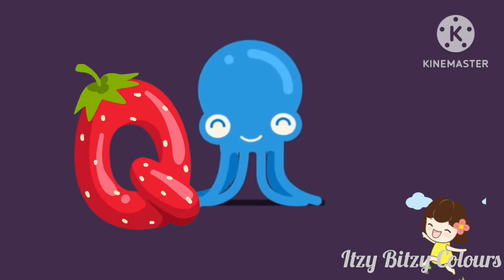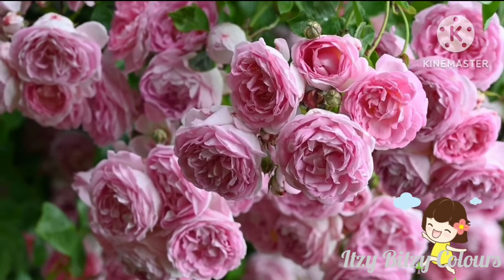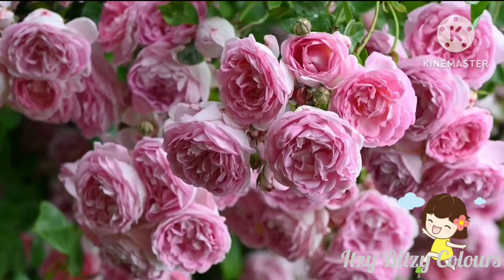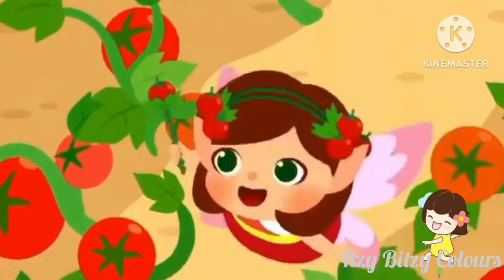ABC, 123 ginti, A for apple, Counting,numbers, Alphabet, a to z, learn to count, counting, Part 103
ABC, 123, A for apple, Counting, numbers, Alphabet, a to z, learn to count, counting, 123 ginti
ABC, 123, A for apple, Counting, numbers, Alphabet, a to z -  PART 102
ABCD, 123, A for apple, a for apple a for, numbers, Alphabet, a to z
abc
abcd
Abcdef
123
1234 ABC, 123, A for apple, Counting, numbers, Alphabet, a to z -
abc
abcd
Abcdef
123
1234
 Watch on @itzybitzycolours